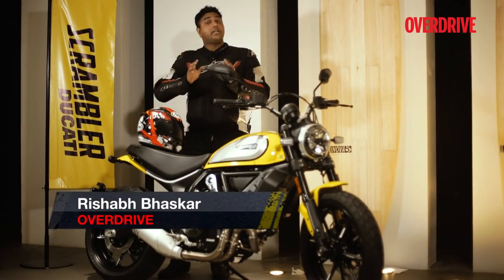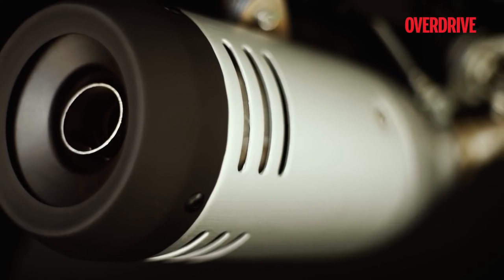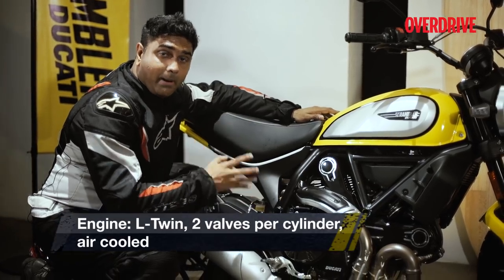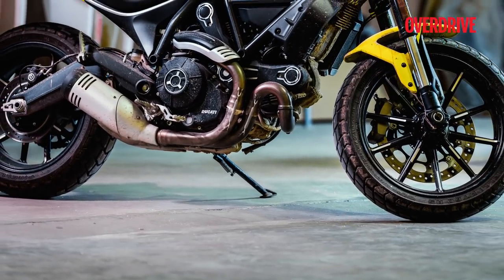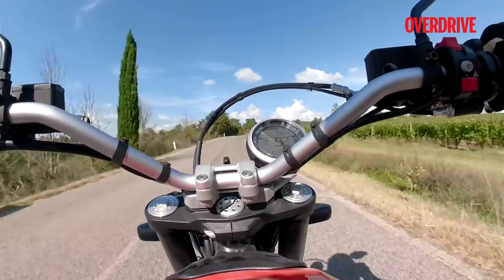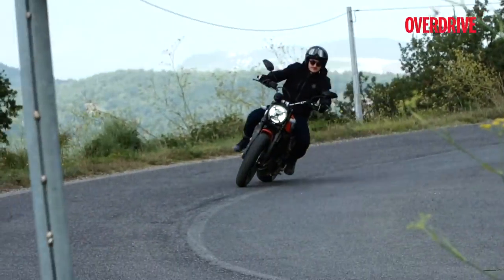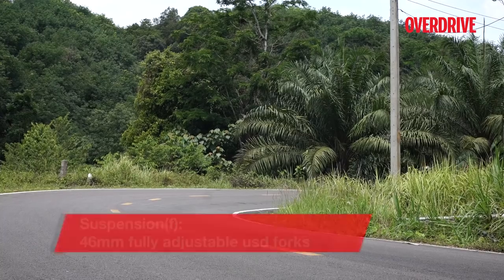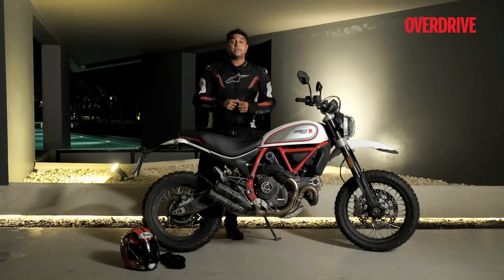2019 Ducati Scrambler Icon I First Ride | OVERDRIVE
Ducati has updated the Scrambler lineup for 2019 with cornering ABS, new switch gear, softer suspension and a comprehensive instrument cluster, among other changes. We got a chance to ride the 2019 Scrambler Icon and 2019 Scrambler Desert Sled in Khao Lak, Thailand. Here is our ride report.